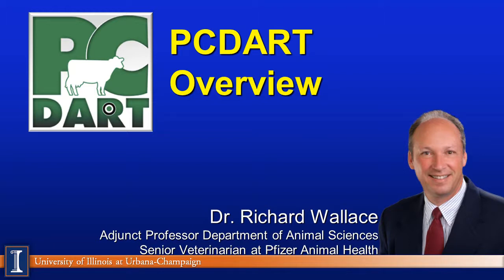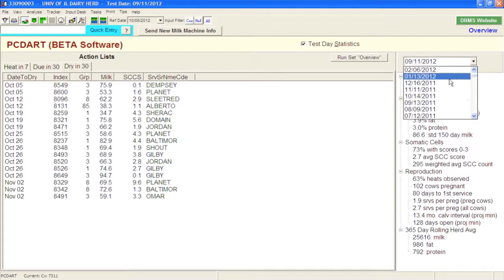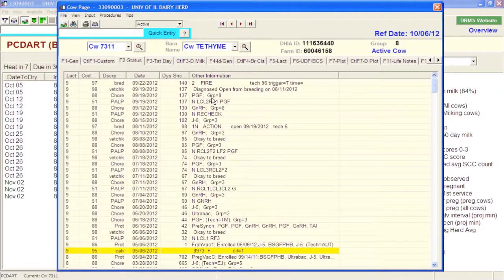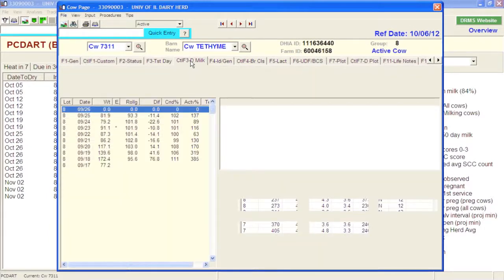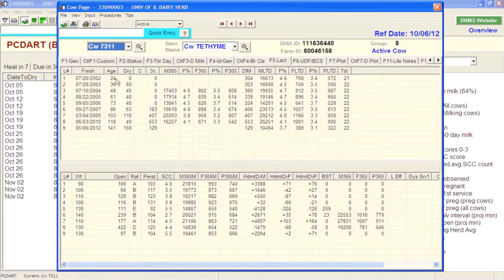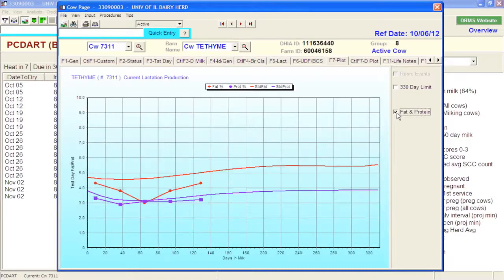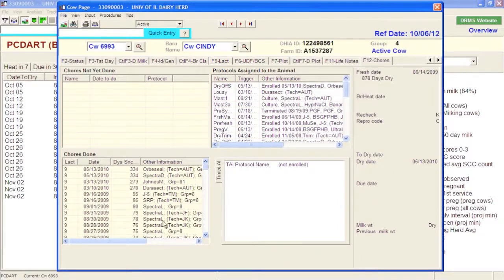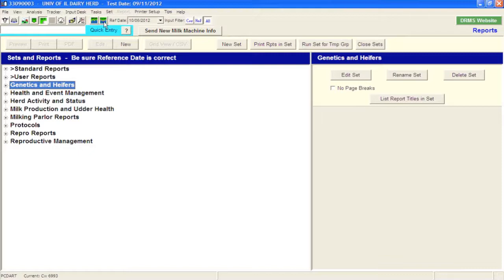PCDART Overview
Dr. Richard Wallace gives an overview of PCDART.